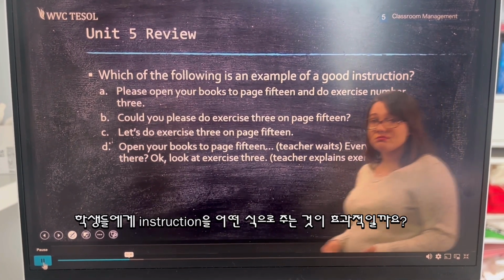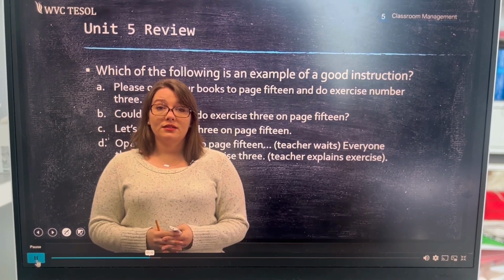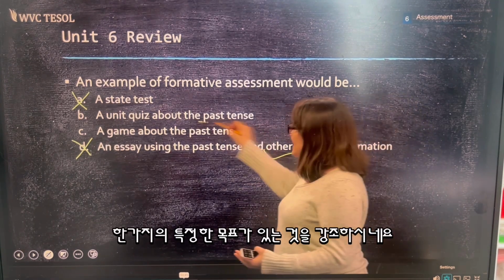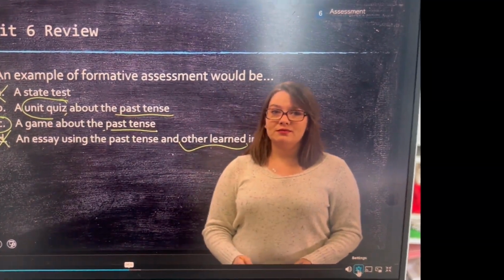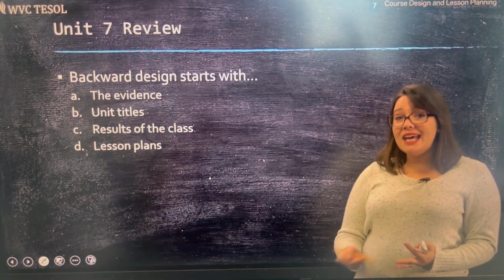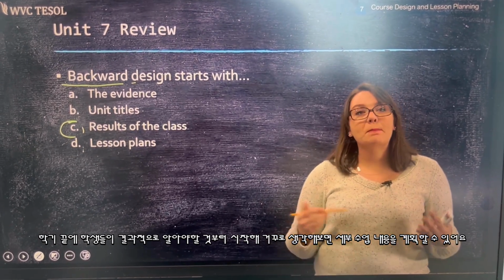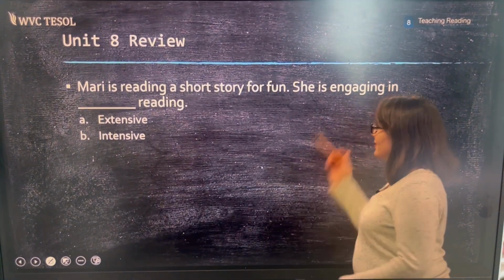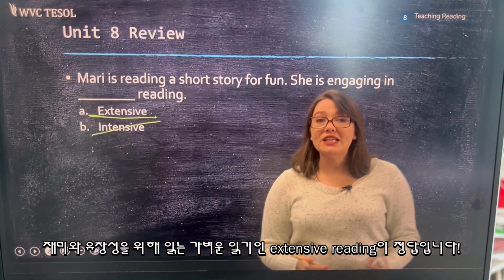VLOG | WVC 테솔자격증 온라인 공부 기록 #2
wvc테솔 자격증 온라인

테솔 공부 파이팅입니다!

공부기록